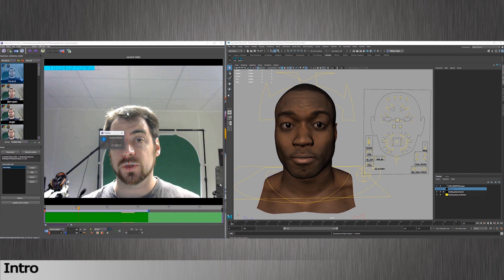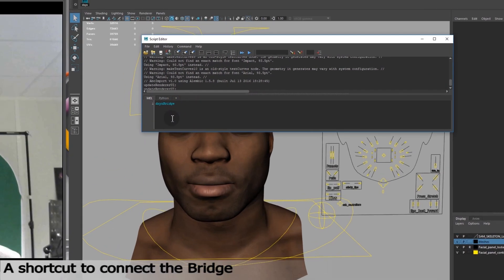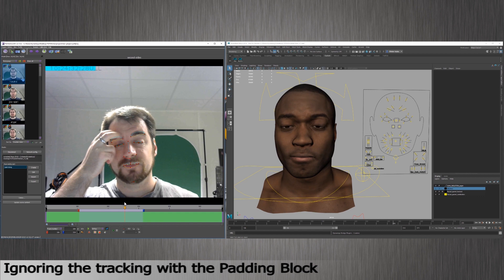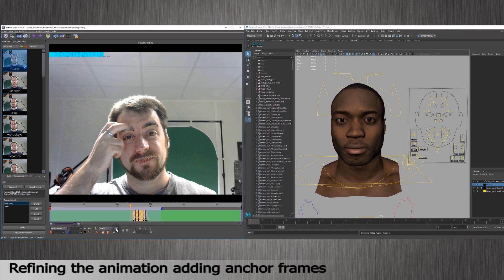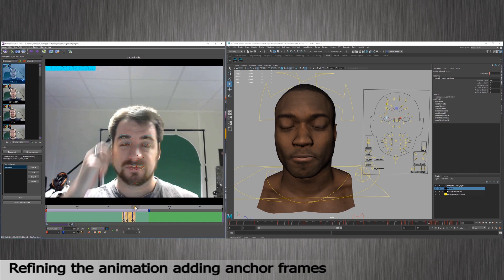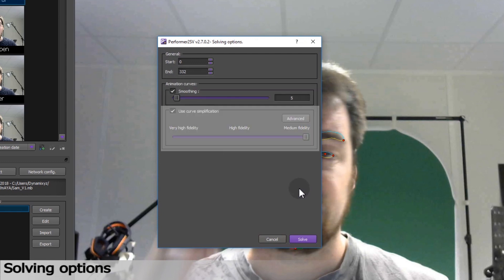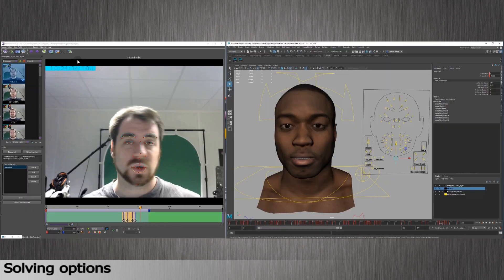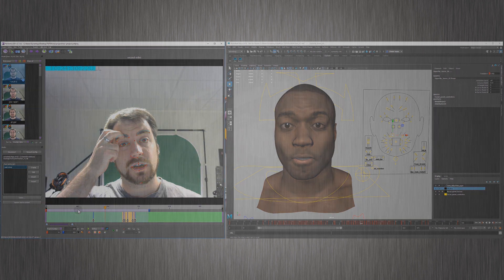Advanced User - Refining your animation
Refine your animation without re-tracking using the padding block, the anchor frames and smoothing options.